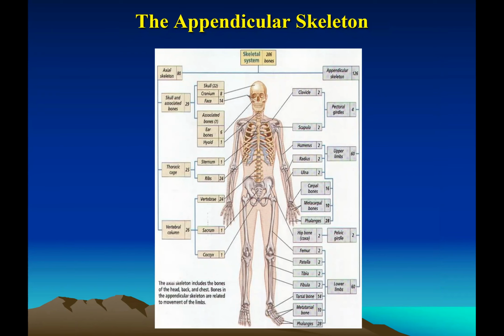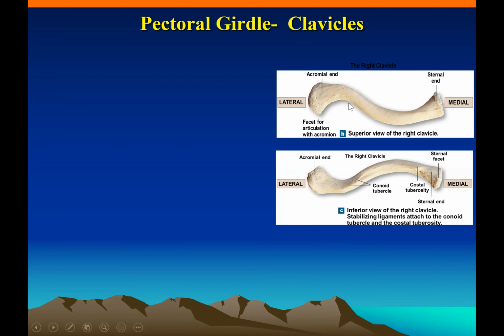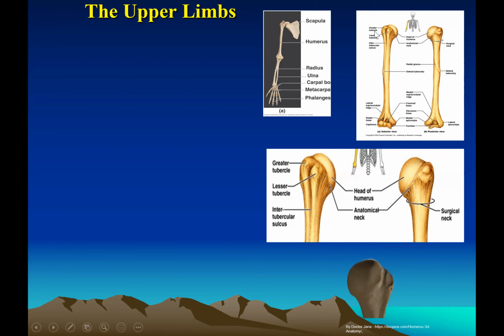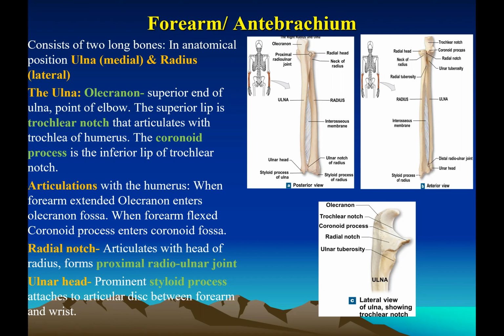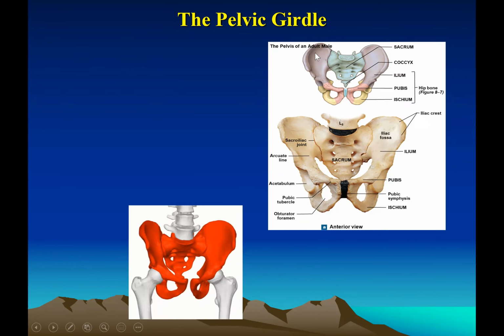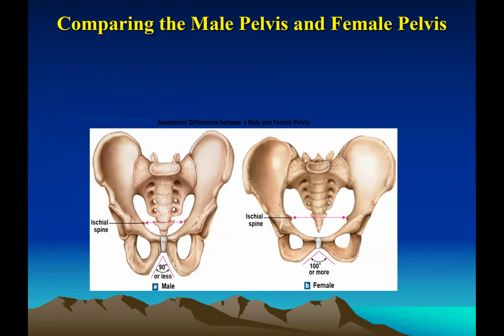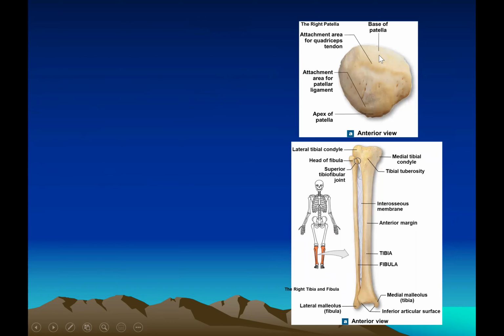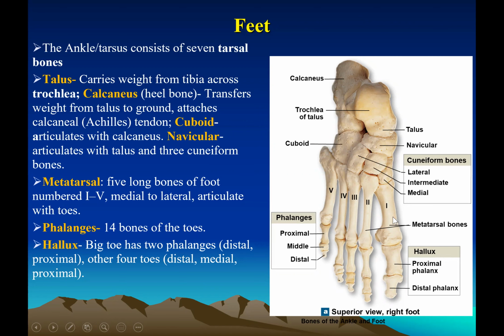Appendicular Skeleton Main Points Lecture